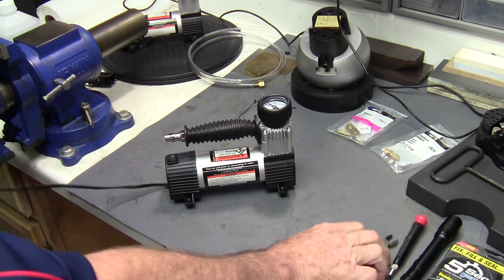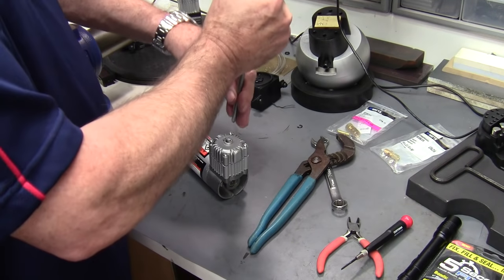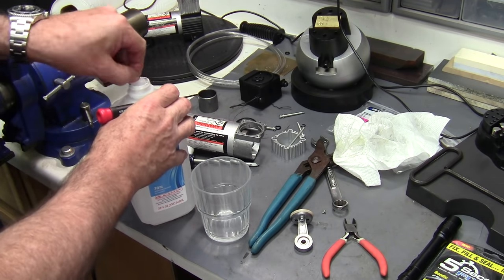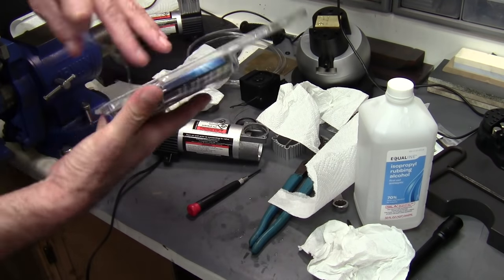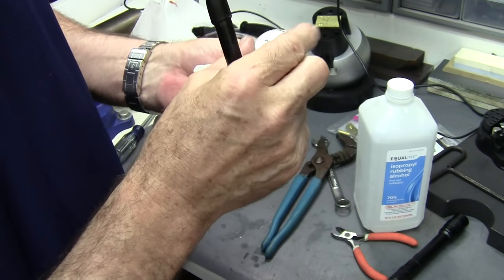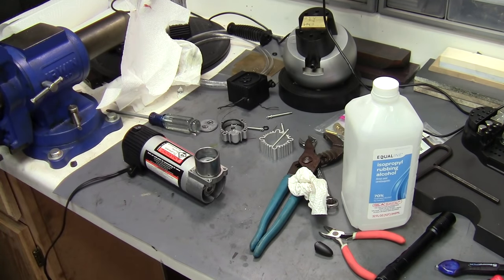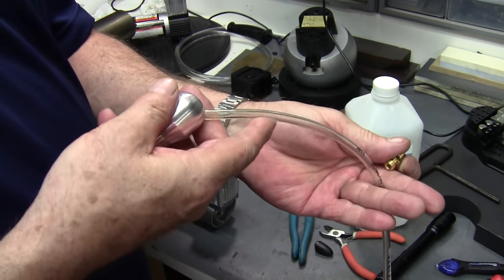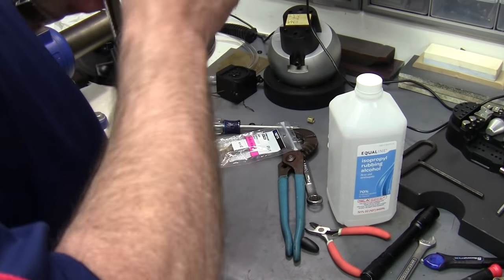How I built my Homemade Hand Engraving Machine Part 2 Modify 12v compressor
Modifying a 12volt compressor/tire inflator
Bore = 1.183   Stroke = .500   Volume =.5496 Cu in

See video Part 1 for Parts List.
12v Pittsburgh air compressor/inflator  $35.99  Harbor Freight
1/8 in OD x 1/8 in MIP  LFA-21A                $4.50    Hardware store
Drill through above fitting .170 dia. Min.
1/4 in OD x 1/8 in FIP  LFA-15                    $3.50  Hardware store
5 second fix or epoxy                                               Hardware store
10 feet 1/4 in OD x .170 ID clear tubing    $1.75  Hardware store
5/16-24 set/grub screw                                          Hardware store
Basic hand tools
TIP;
The above parts are what I was able to find at the hardware store,
not knowing what your store is going to have in stock I would suggest
taking the head of the compressor with you to try what they have until
you are able to adapt it for the 1/4 inch tubing. If your lucky there may
be someone who can help you.

video part 3; I will modify the 50 cal. ammo can.